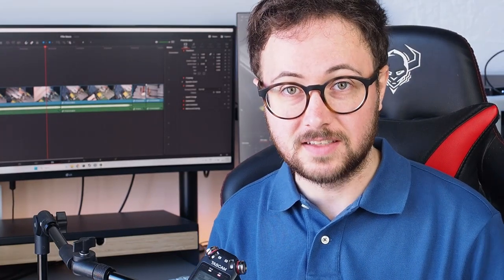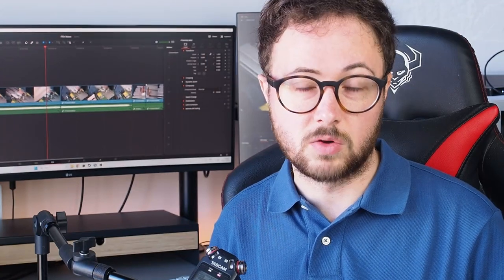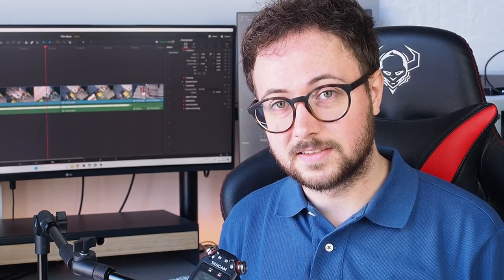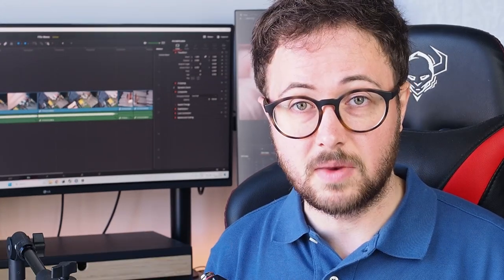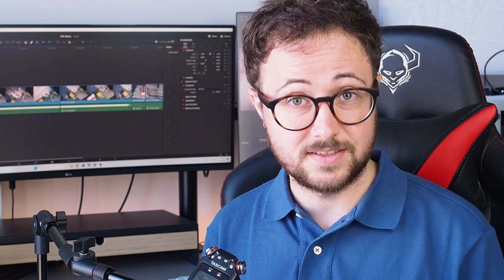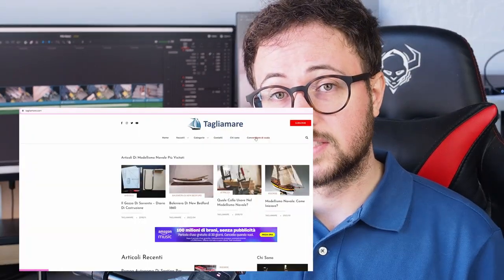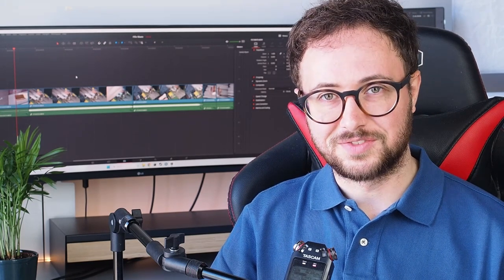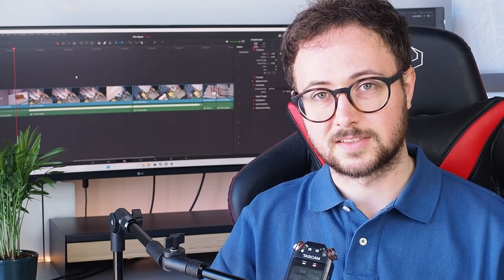5 THINGS I HATE in Ship Modeling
5 mistakes a beginner should avoid in model ship building.
Take a look at these tutorials I made if you haven't already, they're going to be super useful!

Do you want to access my video before anyone? You can join the Tagliamare member's community here below👇 =)  Members will be recognized on the channel's home ⭐️

It's free and it will be a great motivation to me in continuing making these videos.

✅ Visita la mia pagina Amazon con i miei consigli sull'acquisto di kit e attrezzi di modellismo navale
🇮🇹 ATTIVA I SOTTOTITOLI IN ITALIANO